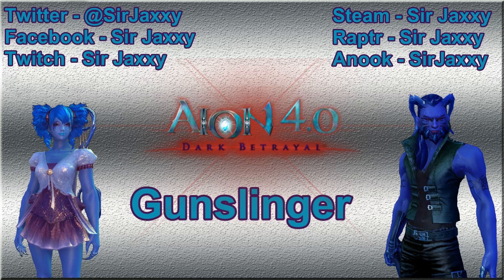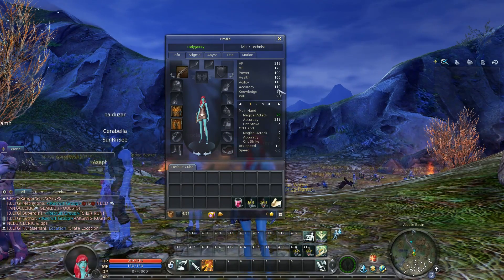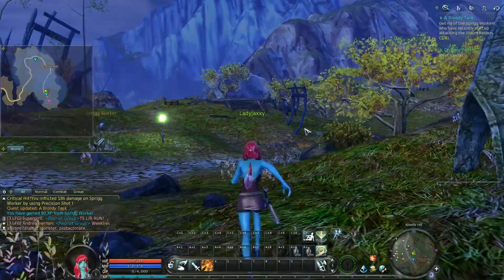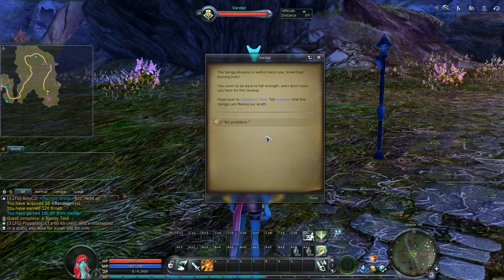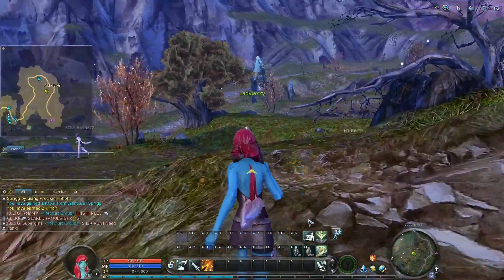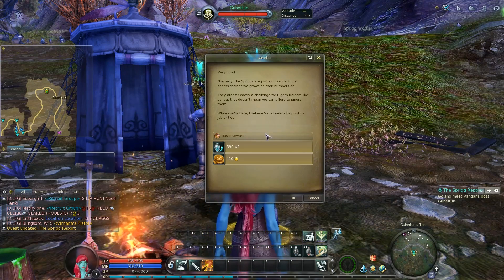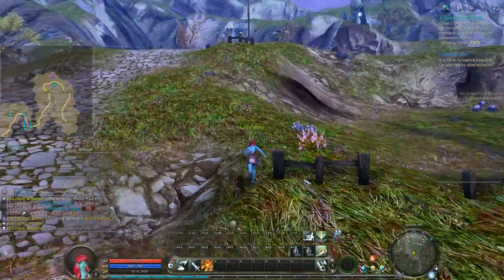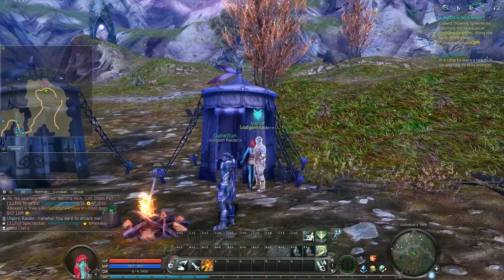The Gunslinger - Let the Game Begin - [Aion 4.0 Dark Betrayal]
The Gunslinger -  Aion 4.0 Technist Beginning Gameplay

Aion 4.0 gameplay (PC) [HD 720p]

For the first time ever Aion introduced a new class, The Gunslinger. Now with the launch of patch 4.0 "A Dark Betrayal". This is the first time new classes have ever been added to the game since it's launch back in 2009.

The Technist ascends to the Gunslinger. Our new series "The Gunslinger" Will take us through from being a Technist to ascending to a Gunslinger and then beyond. The Gunslinger is a high DPS class. They have quick ranged attacks that can do heavy damage.

Game Title: Aion 4.0

Genre: MMORPG

Developed & Published by: NCsoft

NA & EU Launched: September 2009

Went F2P: EU February 29, 2012 & NA April 11, 2012

4.0 A Dark Betrayal: June 26, 2013 in NA